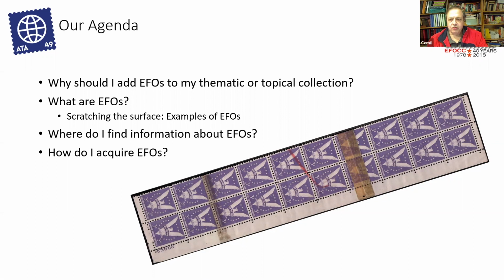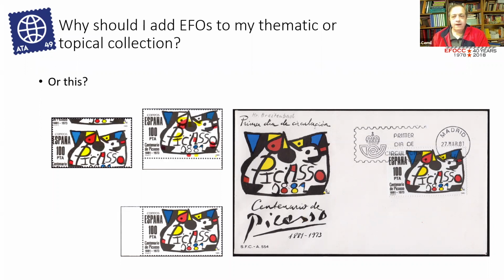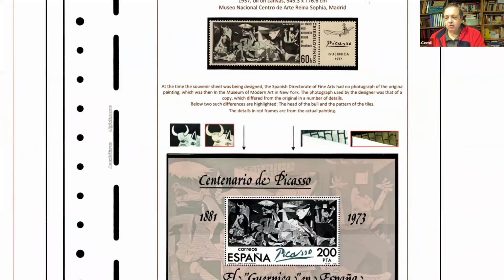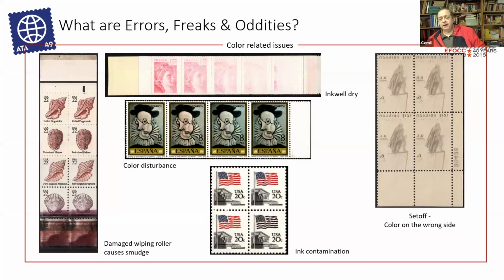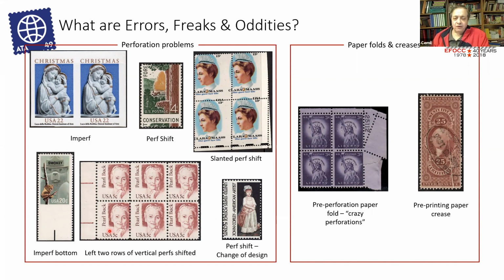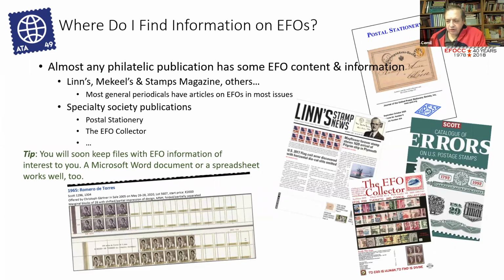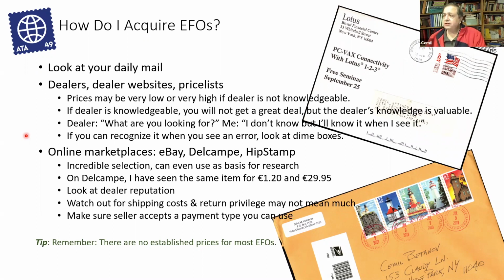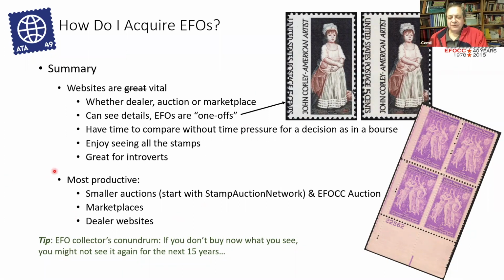ATA - Philatelic Errors in Topical Collecting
Incorporating EFOs into a Topical Collection